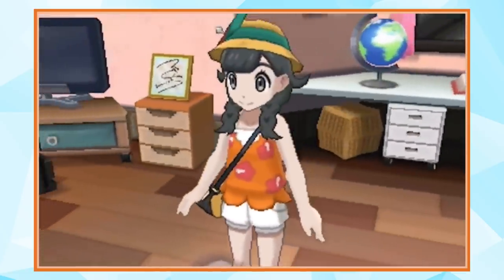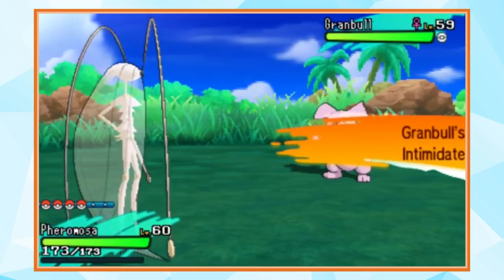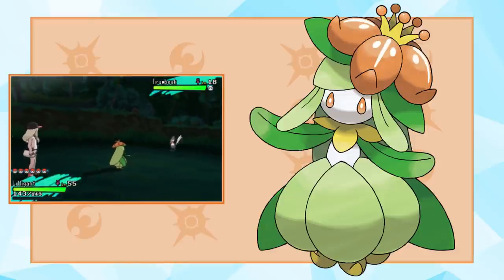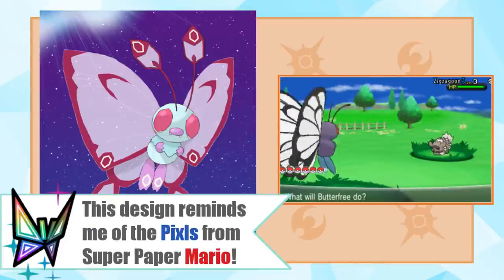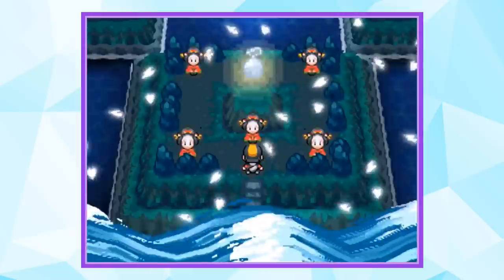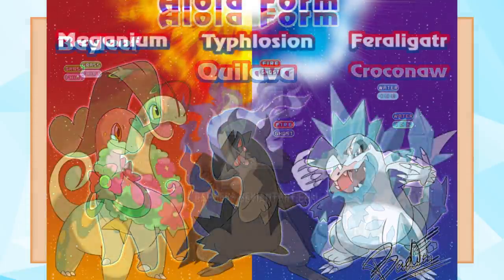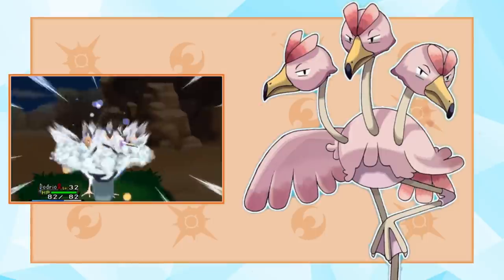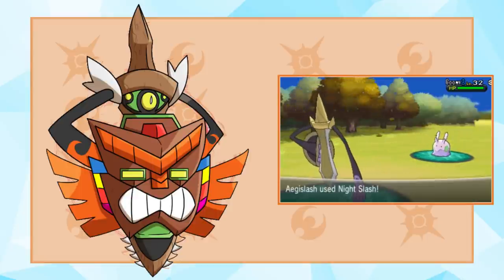Pokemon Ultra Sun & Moon Alolan Forms! [Wishlist] | CWpoke Top 10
With the news of Ultra Sun and Ultra Moon, I can't help but feel like we're bound to get new forms for older Pokemon!  In today's video, I look at creative fanart to make a wishlist of some Alolan Forms that I want to see in the new games!

* * * SOCIAL MEDIA * * *

* * * SOURCES * * *

(SPOILER WARNING!)

Note: All artists are listed by their DeviantArt names unless mentioned otherwise

Aegislash - Rey-menn
Snorlax - Villiamboom
Gyarados - Villiamboom
Dodrio - Rafibema @Instagram
Johto Starters - Badafra
Lilligant - Locomotive111
Butterfree - NoirSov